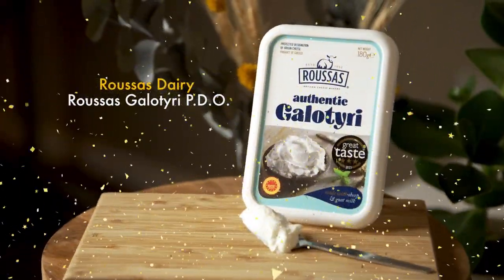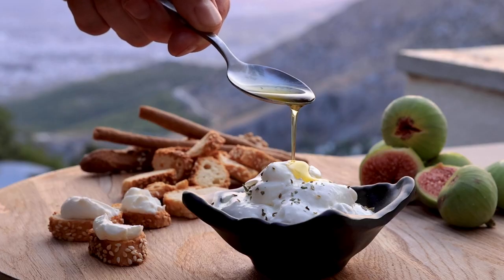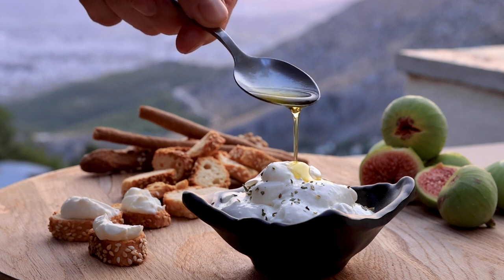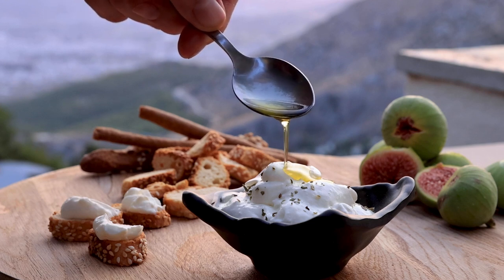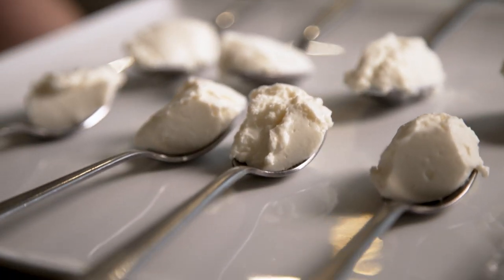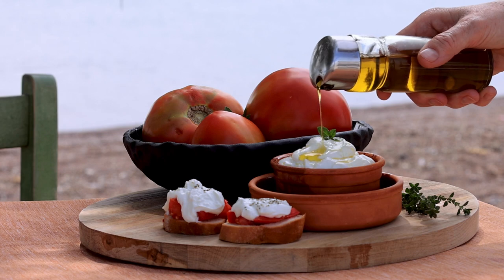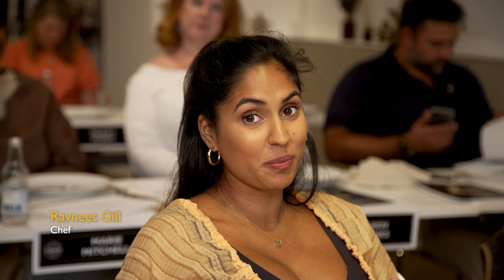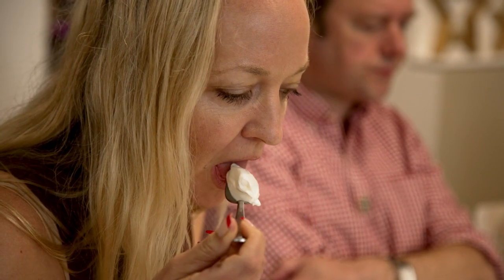Great Taste Supreme Champion 2023 - Roussas Dairy for Roussas Galotyri PDO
Roussas Dairy’s Galotyri PDO cheese was announced as the Great Taste Supreme Champion 2023 at Battersea Arts Centre, which played host to the Golden Forks ceremony – the culmination of a months-long judging process organised by the Guild of Fine Food.